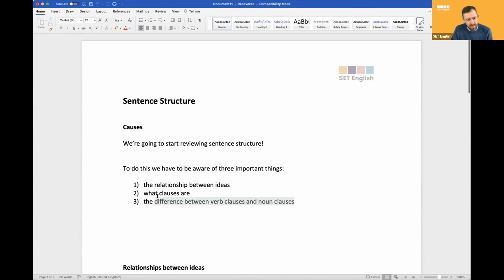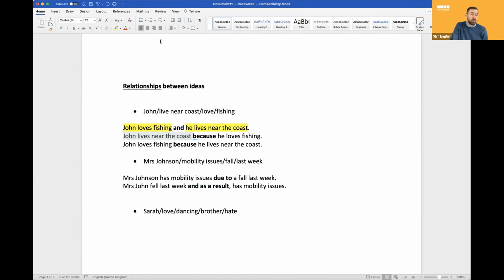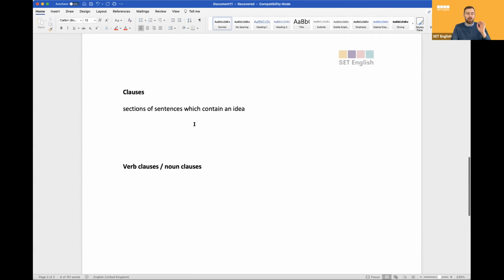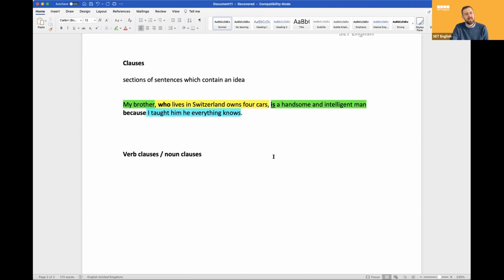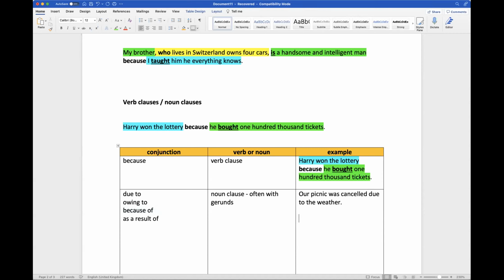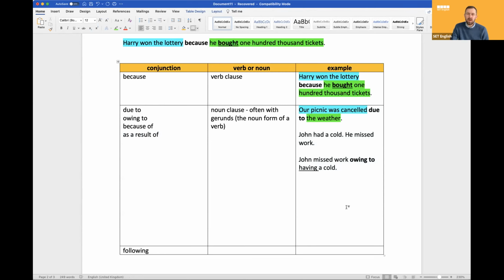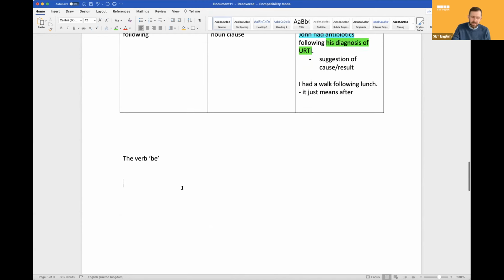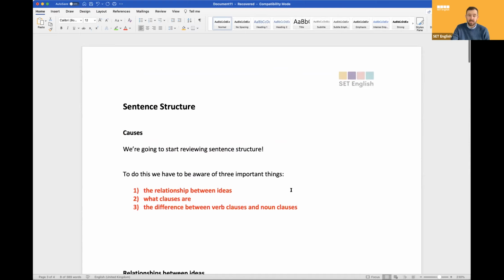OET Extra: Sentence Structure - Causes